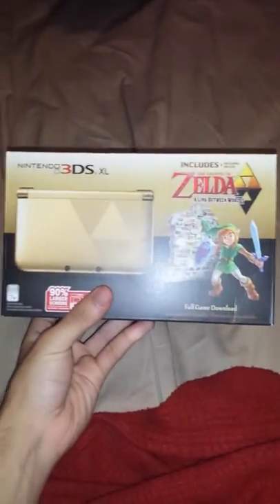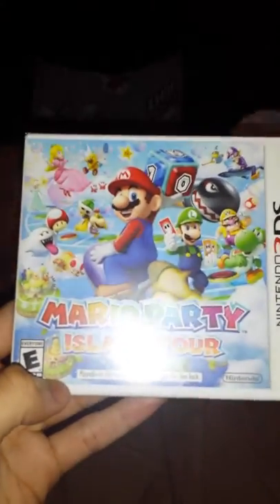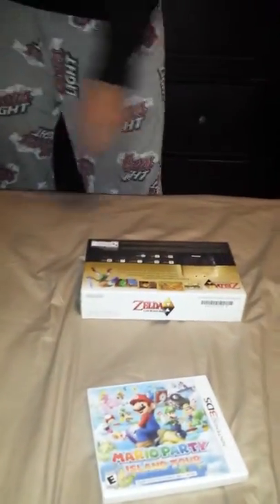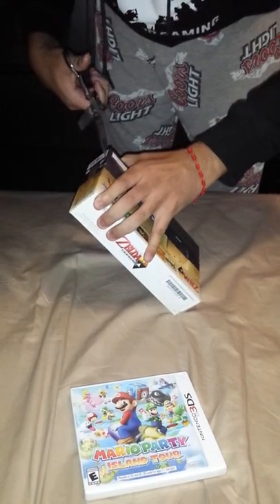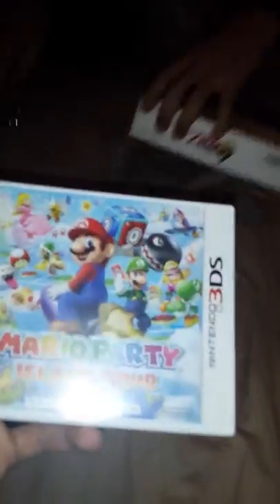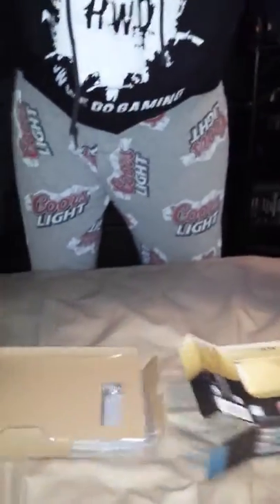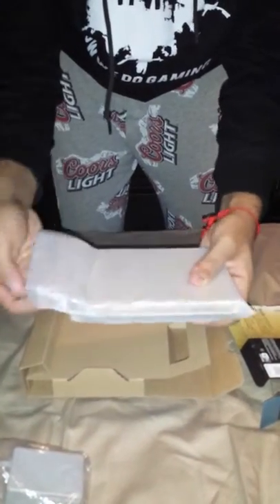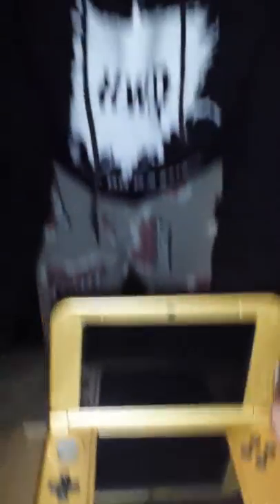Unboxing Nintendo 3DS XL - Gold and Black with The Legend of Zelda: A Link Between Worlds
Follow Us/Subscribes! (THANKS FOR " PSN:KJR877" TO LET US DO HIS UNBOXING!)
Youtube.com/HWDGaming
Twitter.com/HowWeDoGaming
Facebook.com/HowWeDoGaming